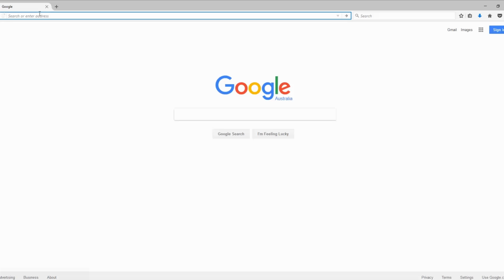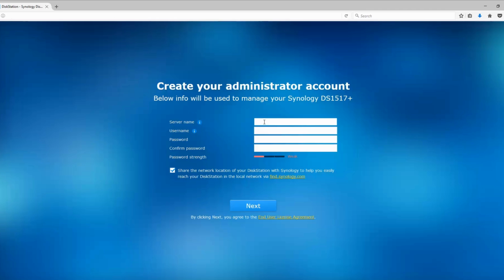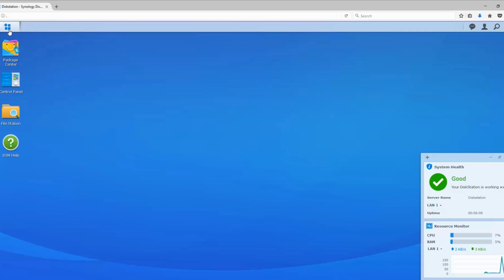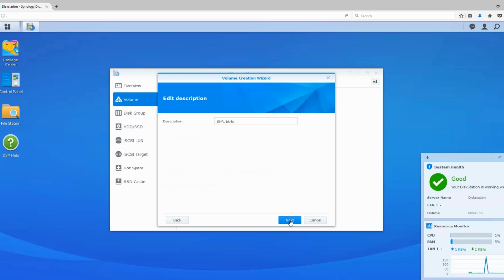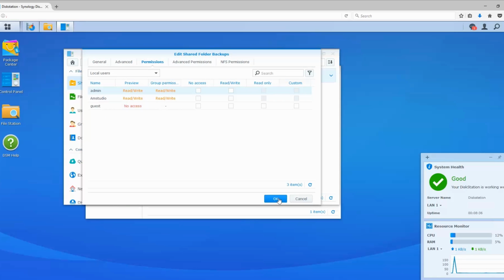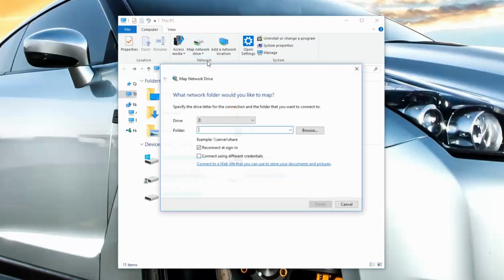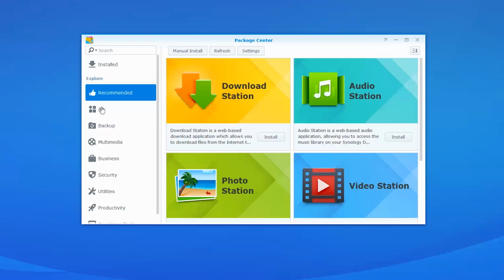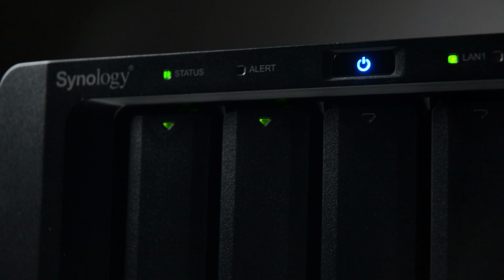SYNOLOGY DS1517+ NAS DISKSTATION SERVER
The setup and install of the Synology DS1517+ Server. The Synology NAS 5 bay Diskstation provides data storage. Perfect home or small business NAS. This model replaces the old 1515+.

This Network Attached Storage will mainly be used for backing up recorded Sim Racing Gameplay, created content, videos, photos and music. I will look into adding application and more functions to this unit.

Specs of the DS1517+ NAS
Intel Quad Core 2.4GHZ
8gb RAM
2x 6TB NAS HHD
PCI Express slot - for Dual M.2 SSD or 10GB Ethernet card.

Starting with 2 x 6TB drives and will expand later as we require more storage.

Some of the features that I will be testing out later will include:

The USB Copy function - where files can be automatically saved to the server via the USB ports. Great for uploading photos from a camera. This is where the front USB port will be useful.

A media center to stream movies to mobile devices or the TV.

The Synology Diskstation has a wide variety of applications that can be installed.

- Share files with anyone, anywhere, no matter what device.
- Easily access files, services, and applications from anywhere.
- Synchronize data across multiple devices with your own cloud.
- Stream multi media photos movies and music to mobile devices or TV's
- Surveillance Record live feeds from IP cameras.
- Protect data with backups.

For important data you should have the data in 3 separate locations, one including off site.

More information can be found at the Synology Website.

All questions and feedback are welcome.